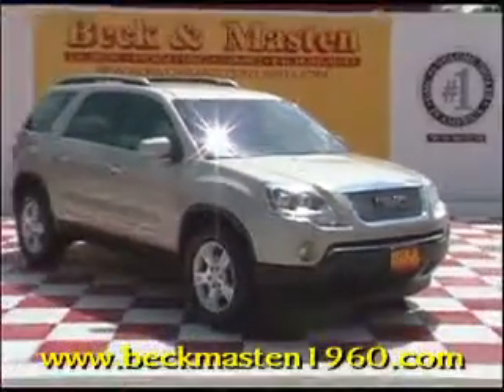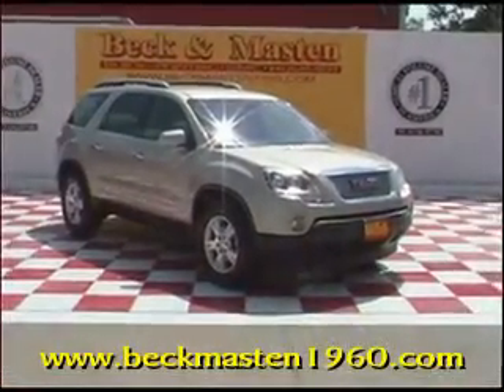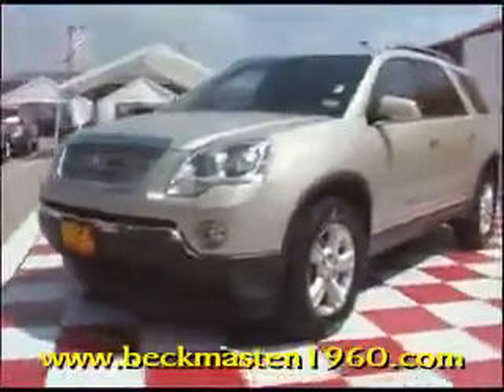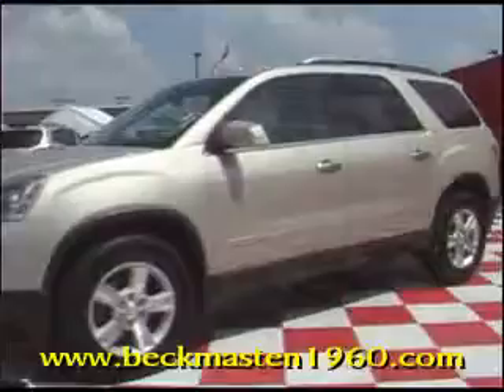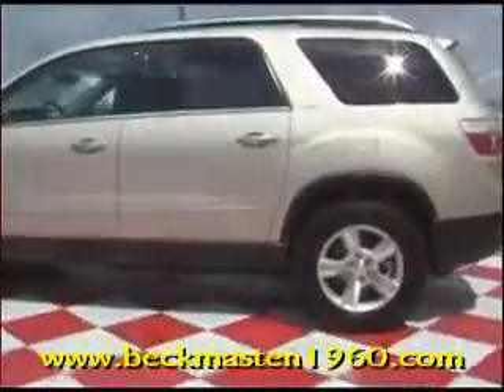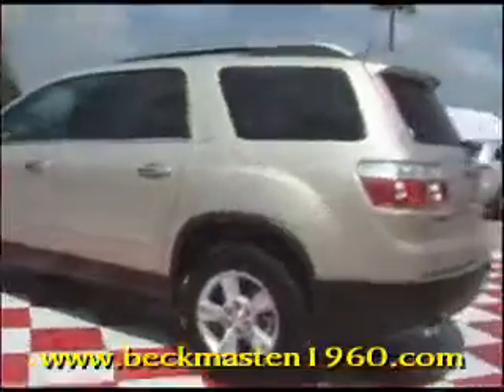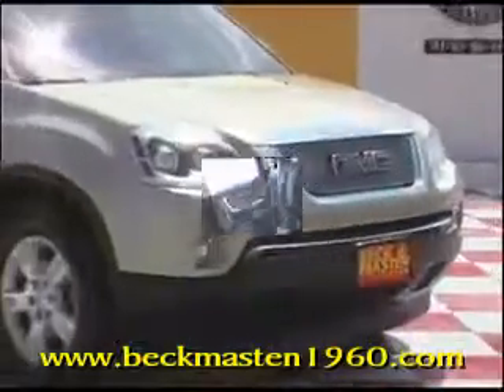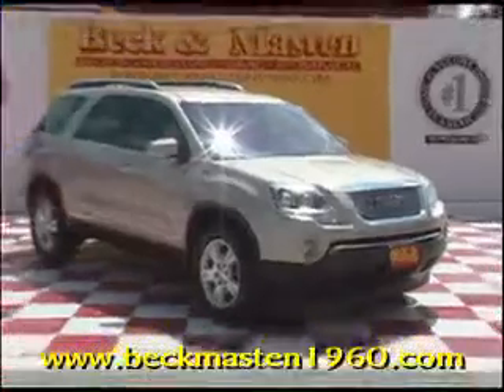2008 GMC Acadia SLT - Houston, TX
Beck and Masten North Pontiac GMC Humme is offering a 2008 GMC Acadia SLT in Houston, TX.

Stock Number: J144215A
Engine: 3.6L VARIABLE VALVE TIMING V6 MPFI
Transmission: Automatic
Exterior Color: Gold Mist Metallic
Interior Color: Ebony
Mileage: 36719